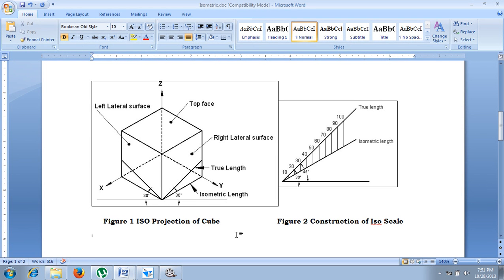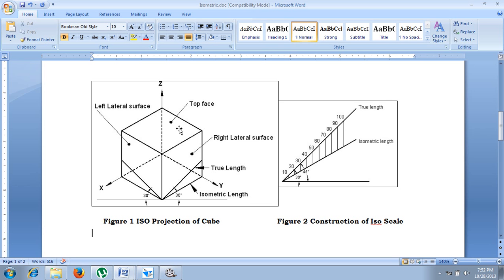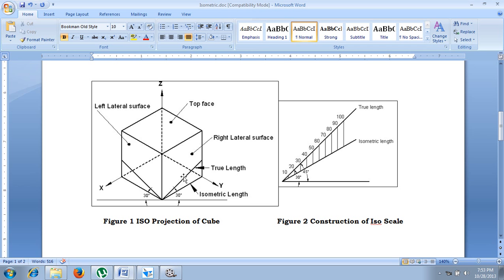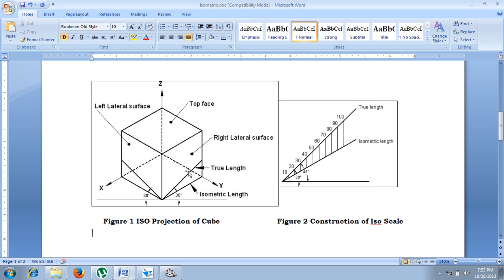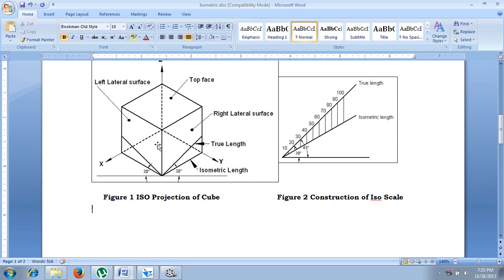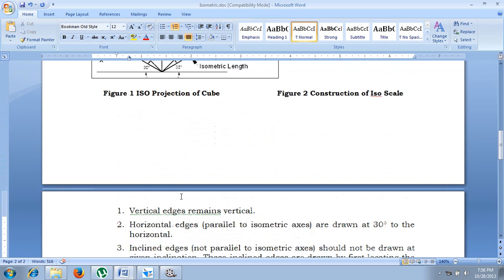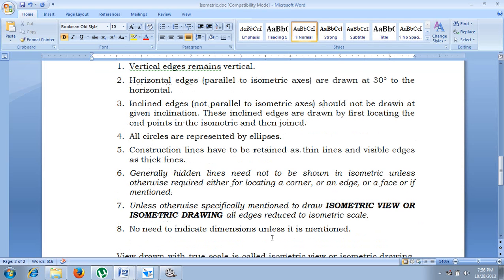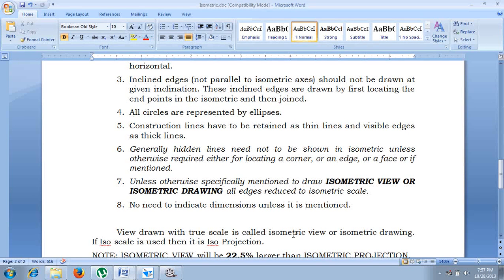1 General Guidelines